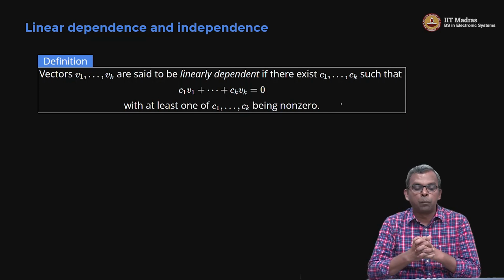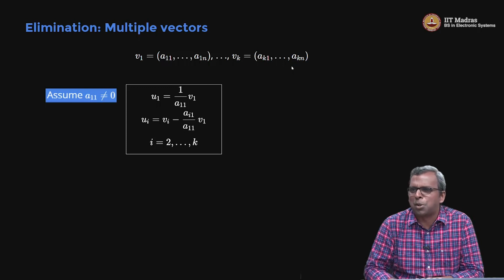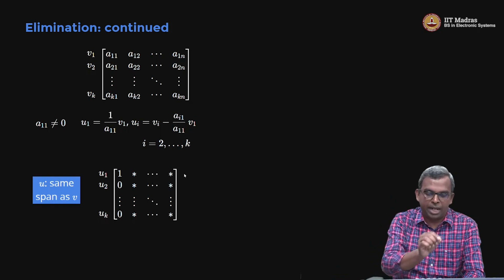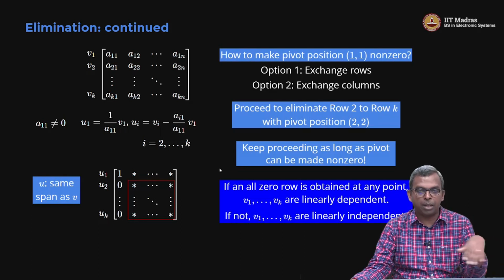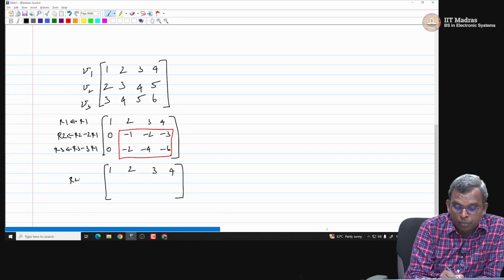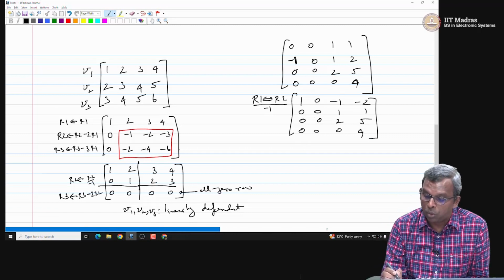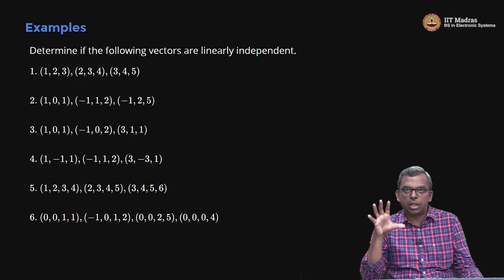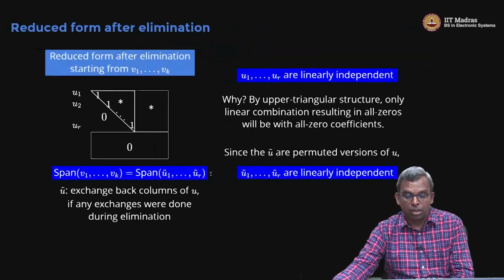W5_L4: Linear dependence & independence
Video Overview
 In this lecture, we explore the crucial concepts of linear dependence and independence for multiple vectors. We define what it means for a set of vectors to be linearly dependent or independent and show how these ideas extend naturally to understanding spans, subspaces, and systems of linear equations. Using elimination techniques, we demonstrate a practical method for testing dependence and independence, supported by clear examples. This lecture builds the foundation for deeper study of vector spaces and their structure.